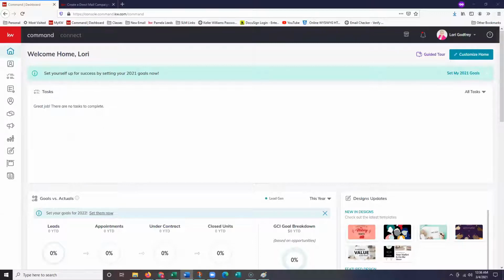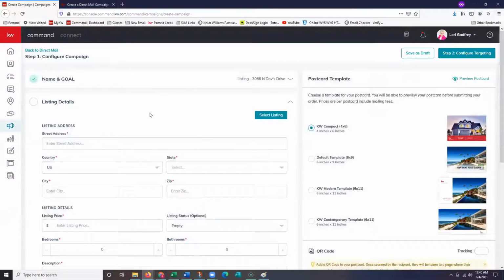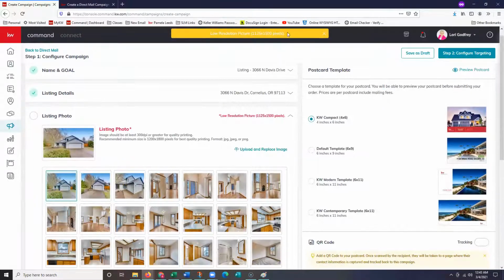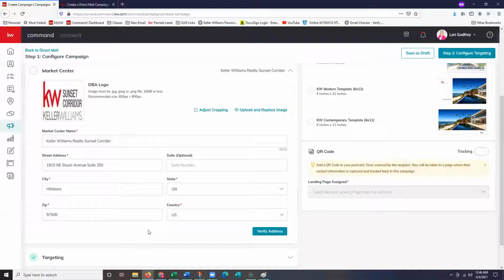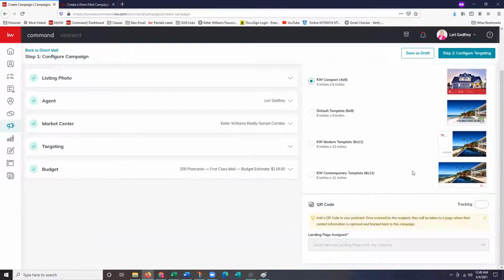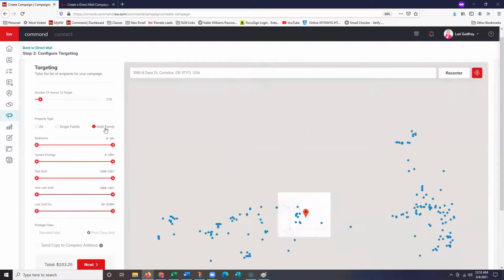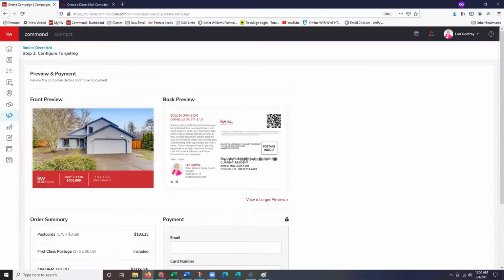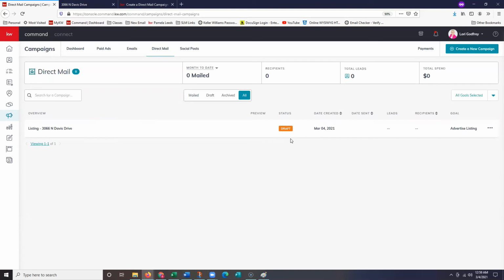Command Tip - Direct Mail Campaign using a Pre-made Template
Learn how to set up a Direct Mail Campaign with Brittanie Duval of Scott Le Roy Marketing! This tip will go over how to set up a Direct mail campaign, using a premade template! This means you have NOT created a postcard design either within Command, or through a third party platform.